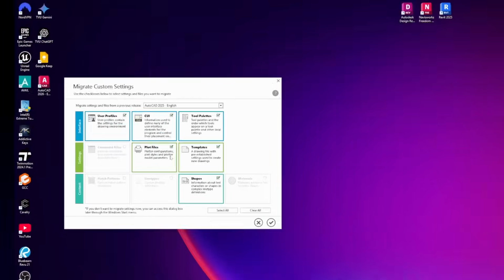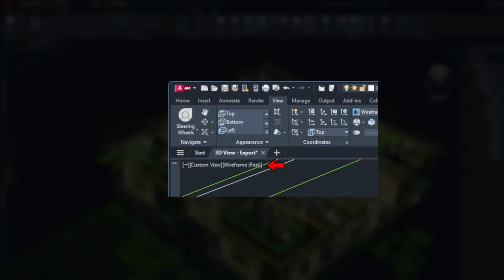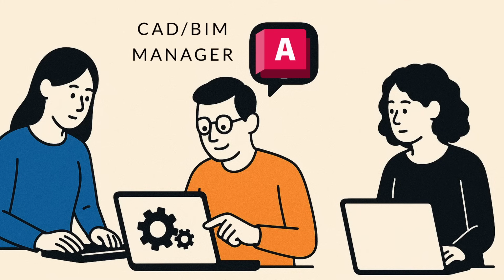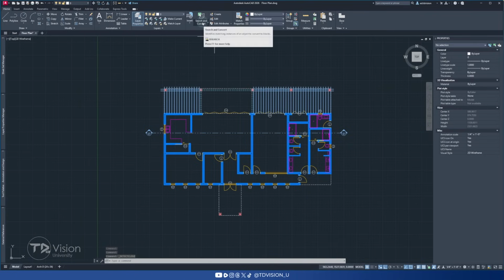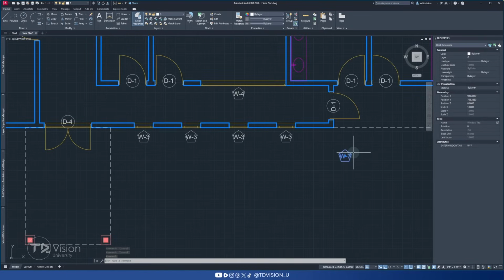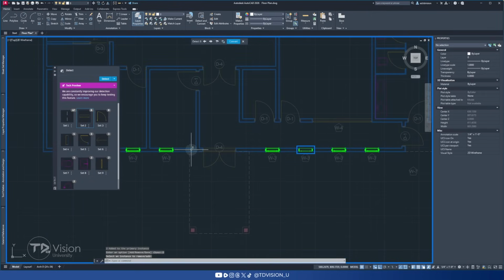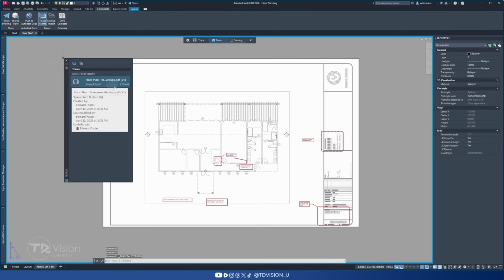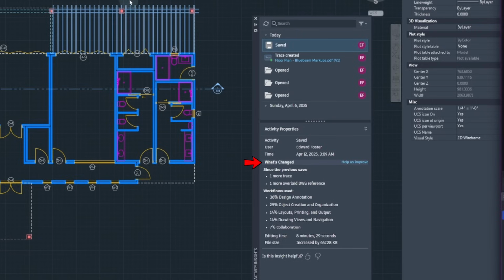AutoCAD 2026 New Features – Is It Worth the Upgrade?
In this video, I covered all the new features in AutoCAD 2026 listed below. Also, find additional resources that were mentioned in the video.

0:00 - Upgrade to 2026 | Backward Compatibility
2:46 - Visual Styles
5:13 - Faster File Operations
6:16 - Connected Support Files | Project Aware Support Files
10:49 - Smart Blocks | Search and Convert with Text Variations
15:11 - Smart Blocks | Detect and Convert | Edit Primary Instance
19:21 - Markup Import & Markup Assist
21:56 - CENTERLAYER System Variable
23:28 - Activity Insights

Learn more about these new features on the official AutoCAD